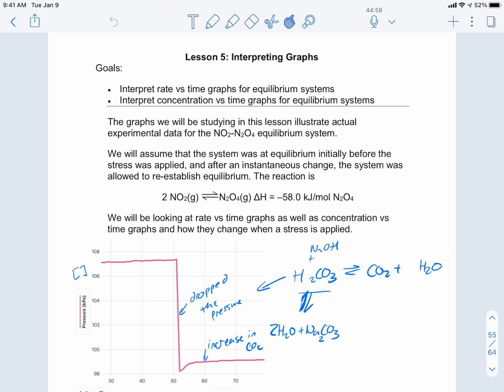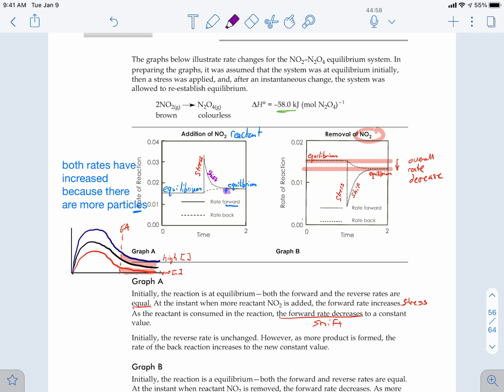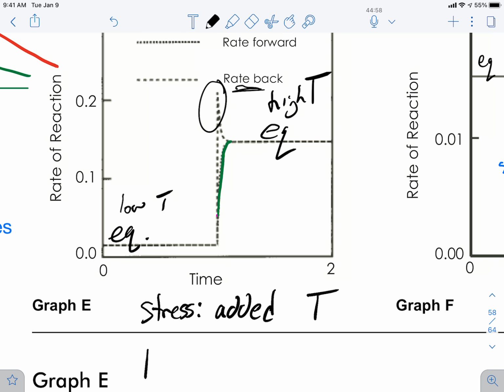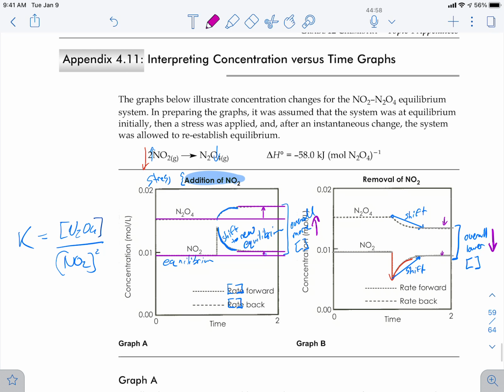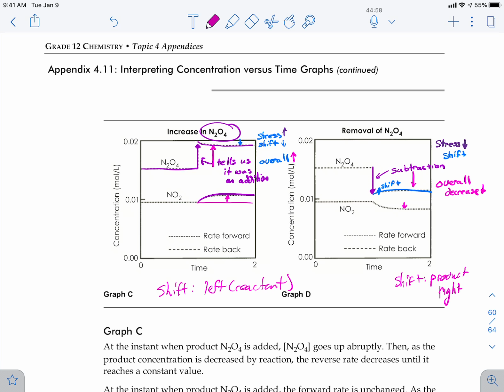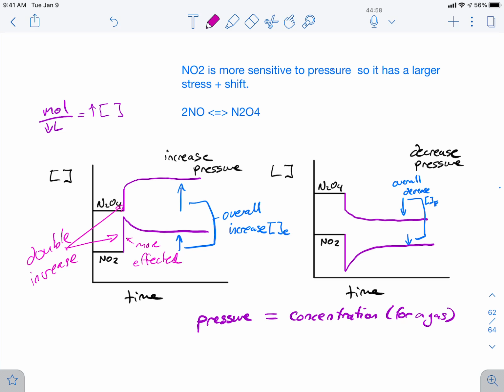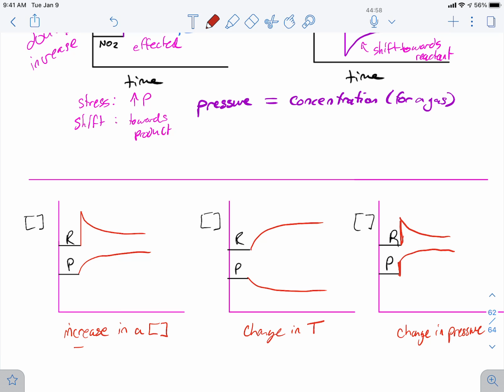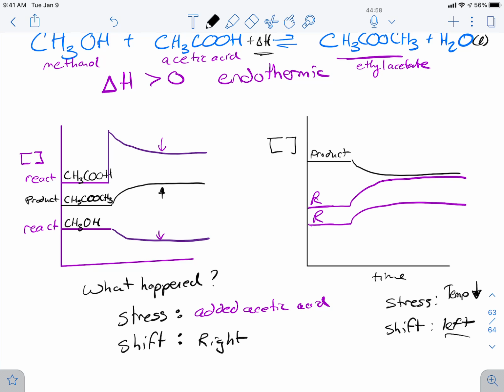Chem 40S - Equilibrium - Lesson 5 - Graphs